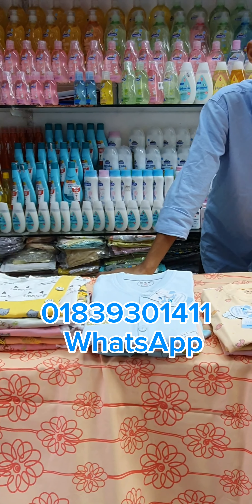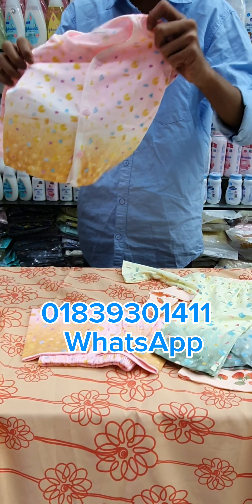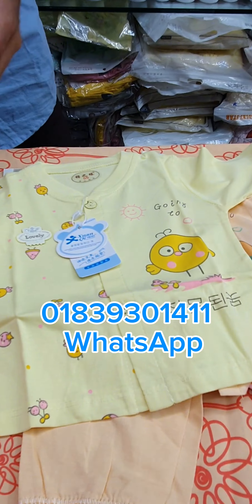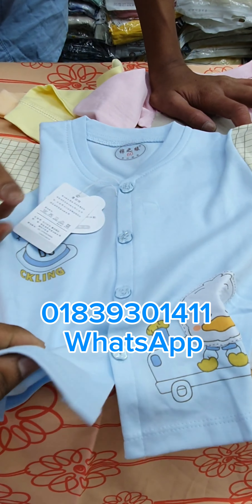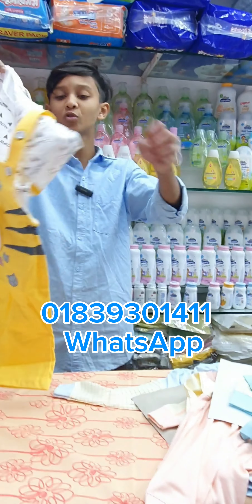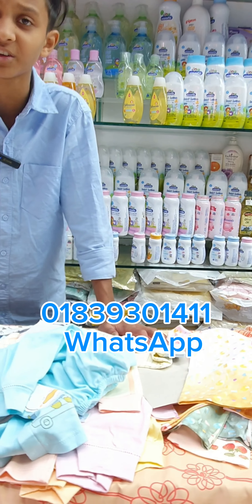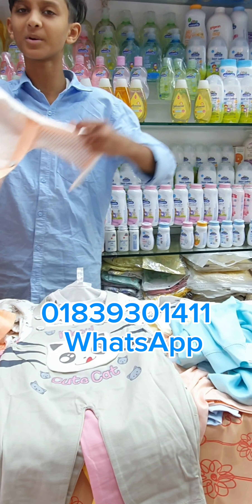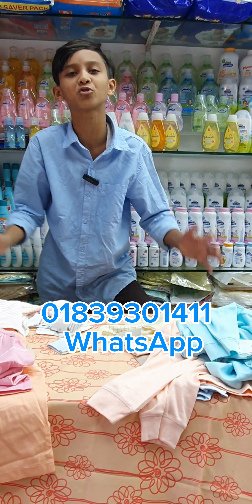বাচ্চাদের শীতের টু পিসের গেঞ্জি সেট এর কালেকশন. একেবারেই পাইকারি দাম nuha baby collection এ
বাচ্চাদের শীতের টু পিসের গেঞ্জি সেট এর কালেকশন
ঠিকানা: নূহা বেবি কালেকশন, দোকান নং- ১১-১২-১৩ -২য় তলা, বনলতা মার্কেট, কাচা বাজার,  নিউ মার্কেট,  ঢাকা।
মোবাইল নং- ০১৮৩৯৩০১৪১১ -ইমু/হোয়াটসঅ্যাপ)